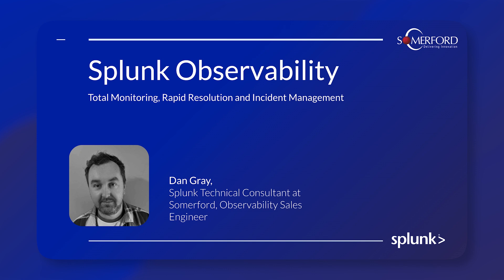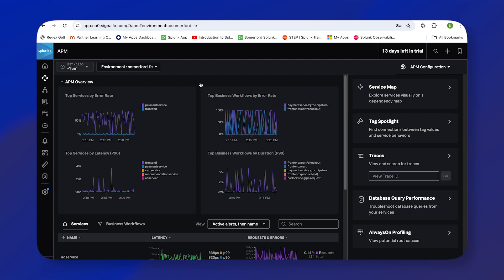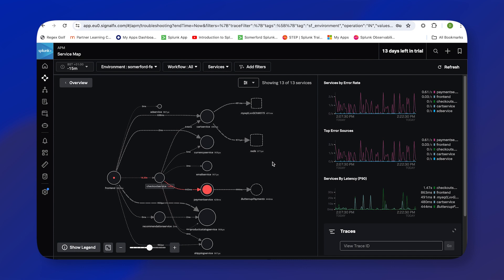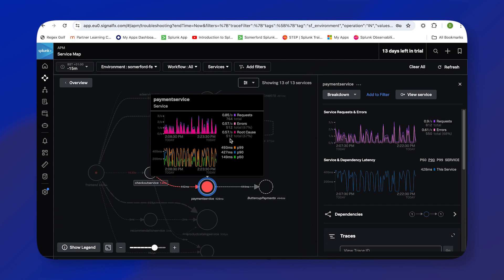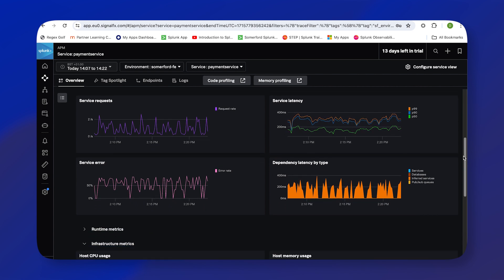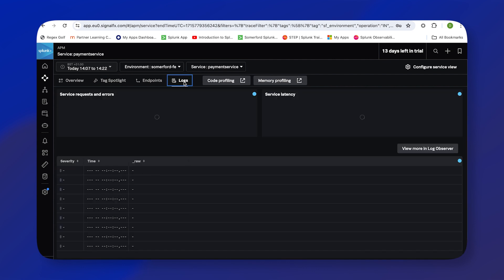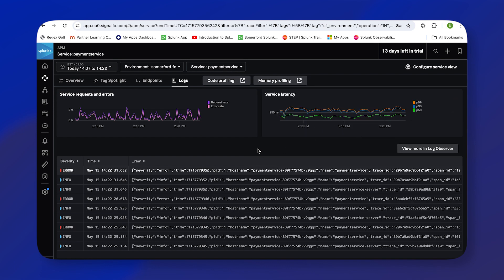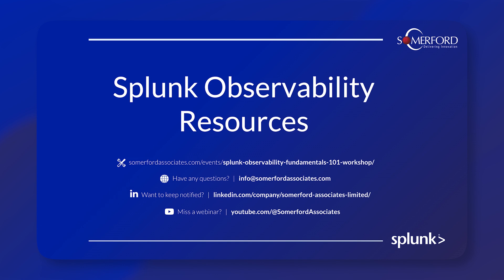Splunk APM: Microservices Monitoring, Tracing, & Error Analysis—Observability Cloud Explained (Ep.2)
In our second video in the series, we focus on Splunk Application Performance Monitoring (APM), part of the Splunk Observability Suite.

APM offers distributed tracing to help pinpoint issues within microservices, along with dynamic service mapping that visually outlines service interactions, dependencies, and performance for DevOps teams. A key feature, tag spotlight, allows for quick correlation of events across the system, offering insights into trace behaviours for effective troubleshooting.

📊 Get value out of your data in 4 weeks with Fast Track Splunk (FTS) O11y - find out more